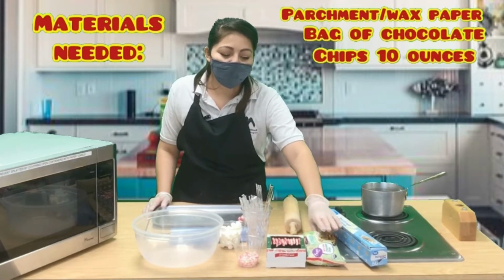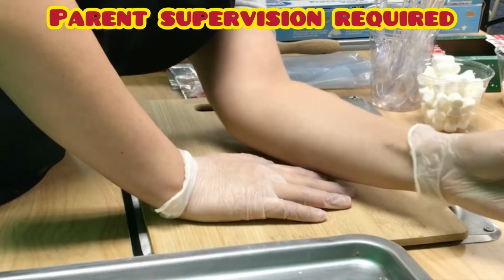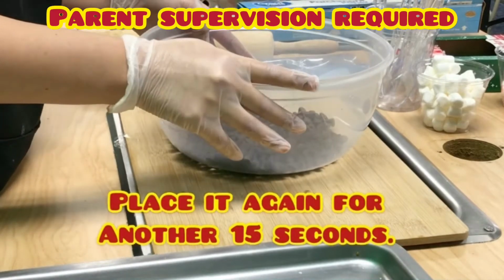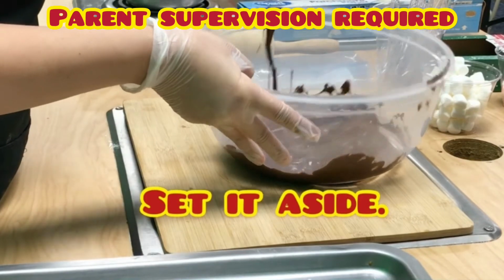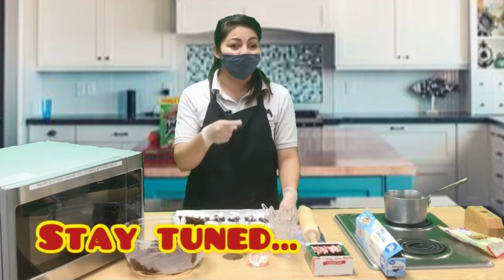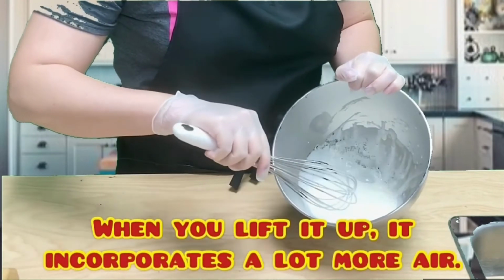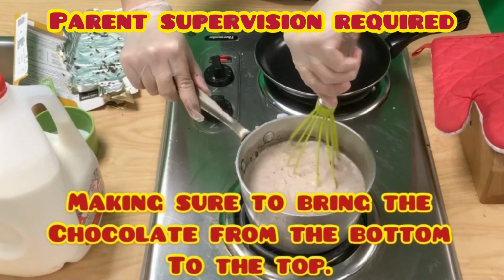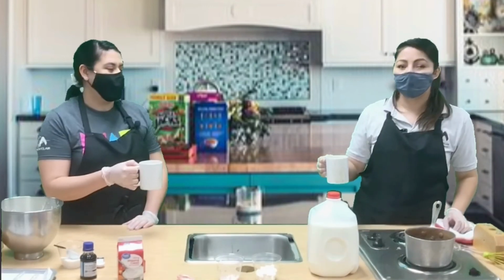Wednesday, January 6 - MAP House - MAP MADE MEALS - Hot Coco and Coco Stirrers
I do not know about you but it is a little chilly out there today. I think a cup of hot coco would do the trick to warm me up. Tune in as our amazing chefs on “MAP MADE MEALS” take center stage to teach us how to make homemade hot coco and stirrers. This delicious treat is sure to warm you up. So let us stir up some fun, get it stir up because we are making stirrers and enjoy a delicious hot beverage today on MAP TV’s “MAP MADE MEALS.”